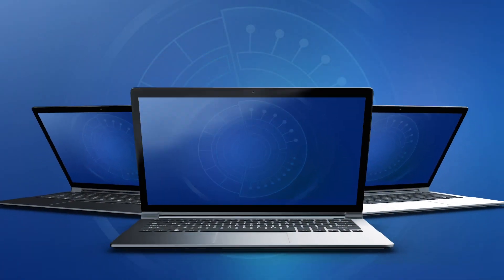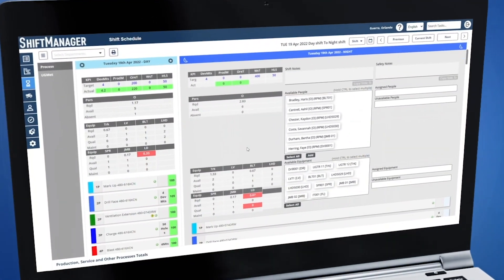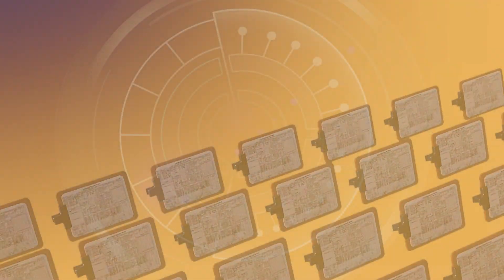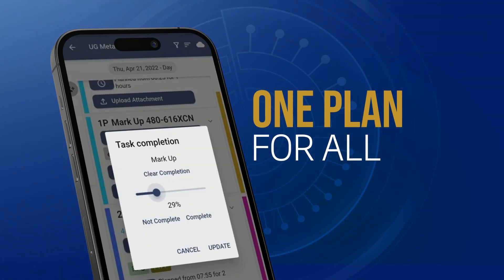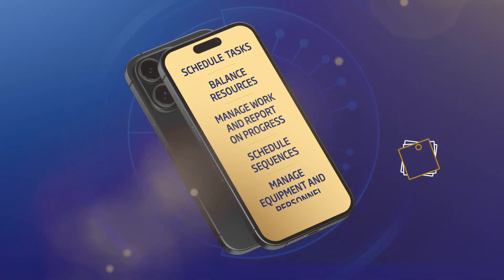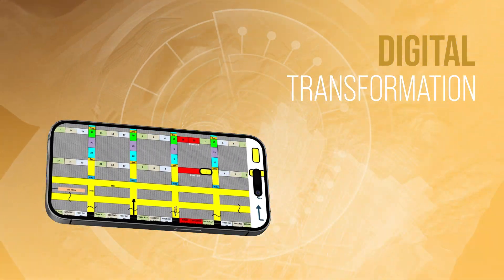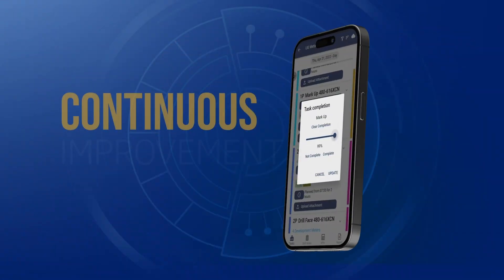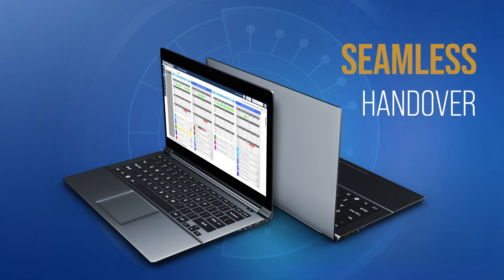ShiftManager - One plan for all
RPMGlobal’s ShiftManager is a real-time short term planning and execution solution allowing every task to be planned, measured and reported. It provides transparency for all users as information is available to all departments through one integrated web-based plan. Available online, offline, and as a mobile platform, ShiftManager enables mining organisations to plan, measure, and improve every task.